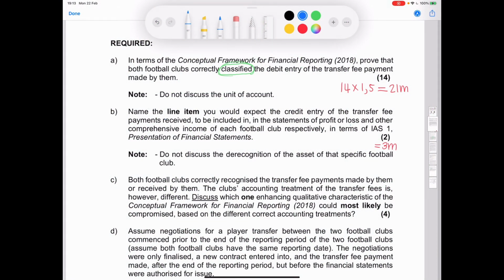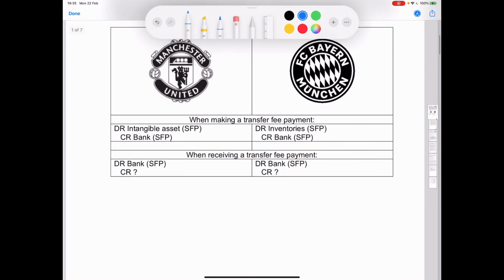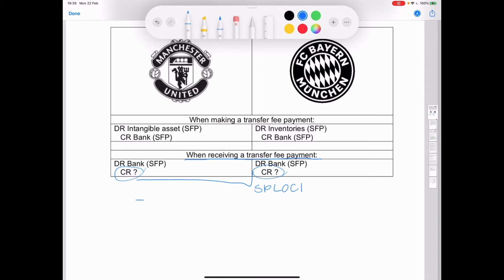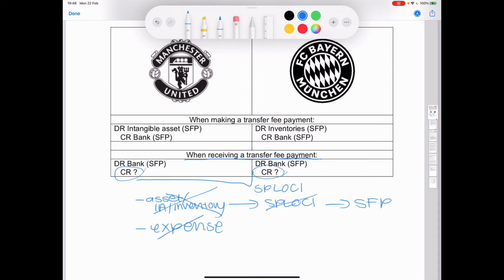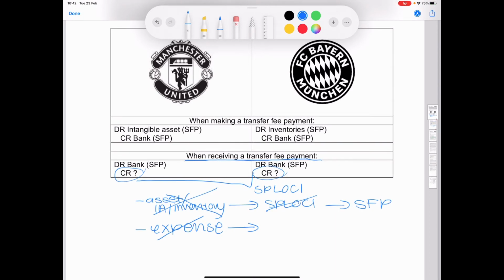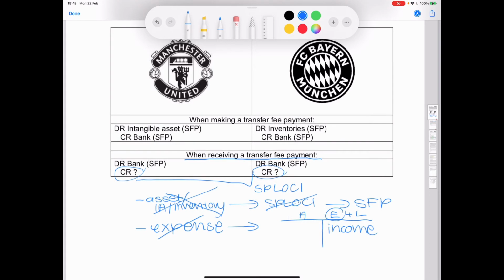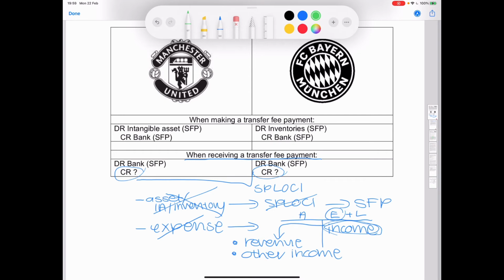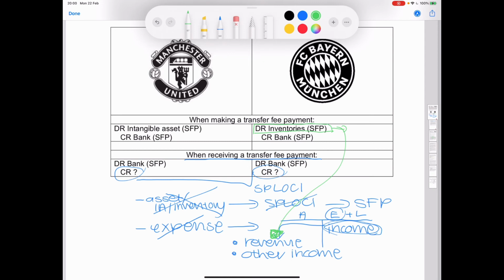CT 1 2020 Qb